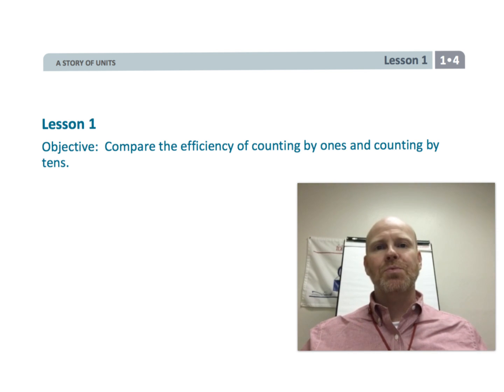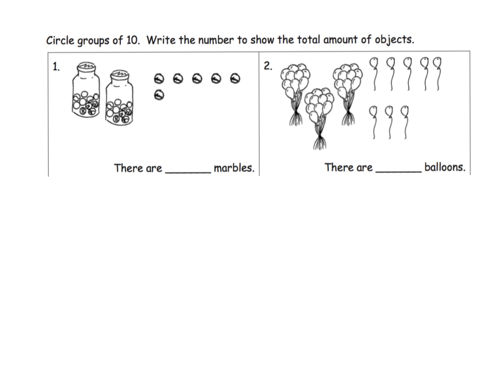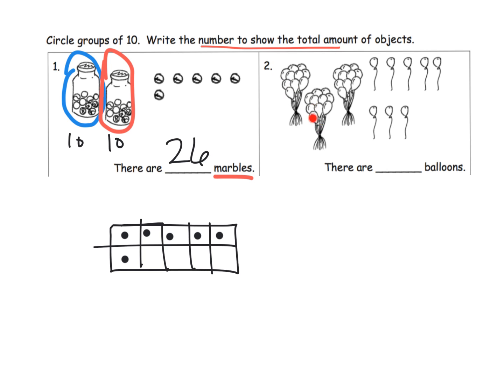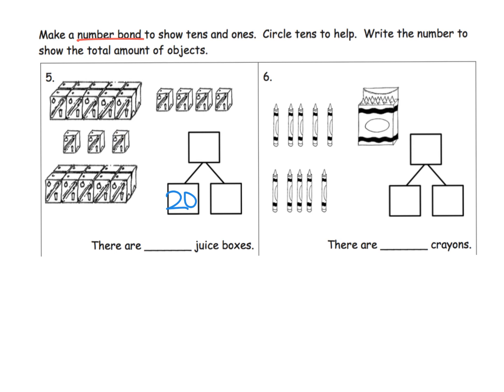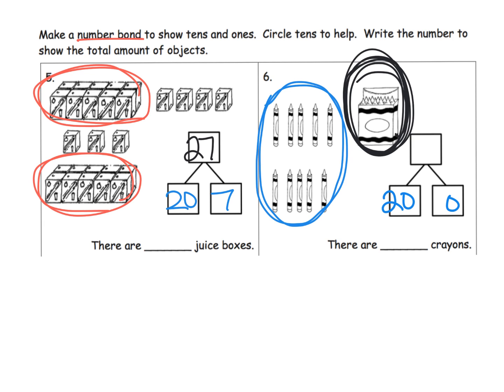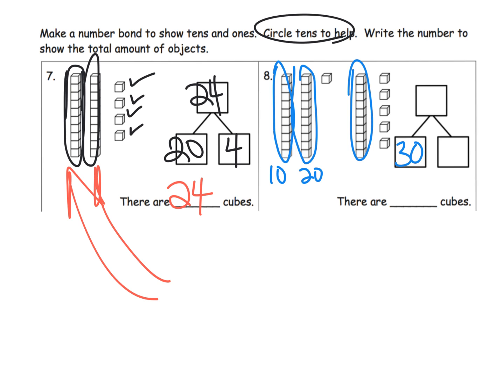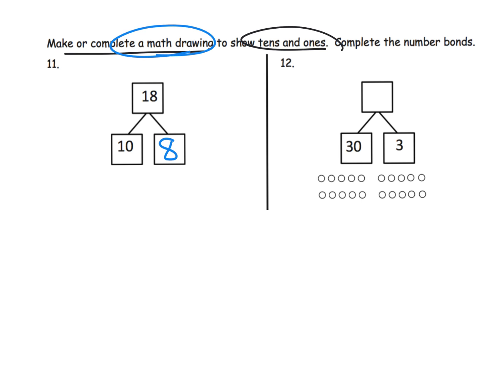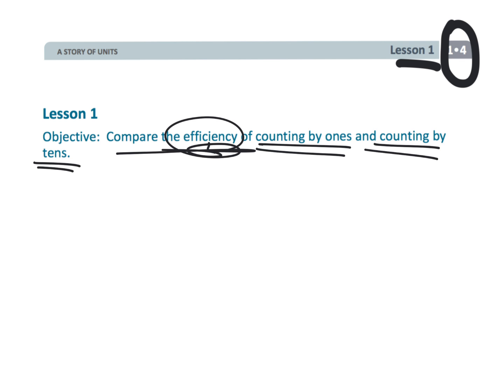Eureka Math Grade 1 Module 4 Lesson 1